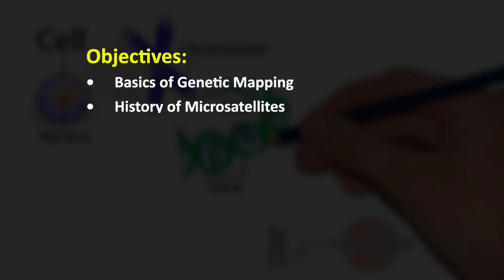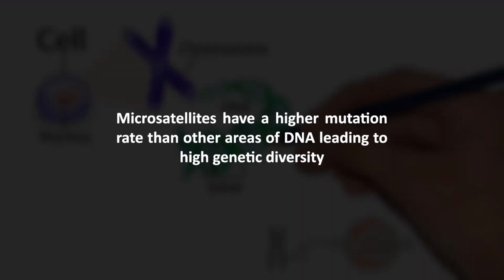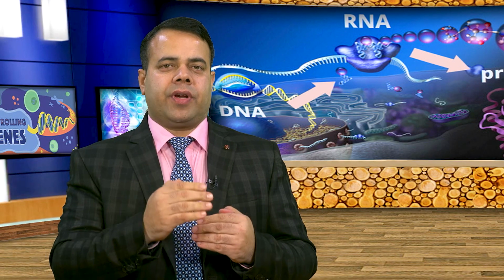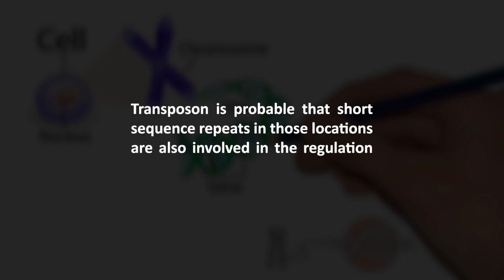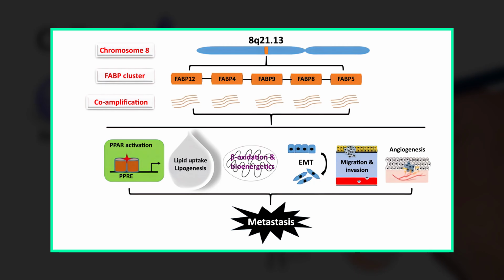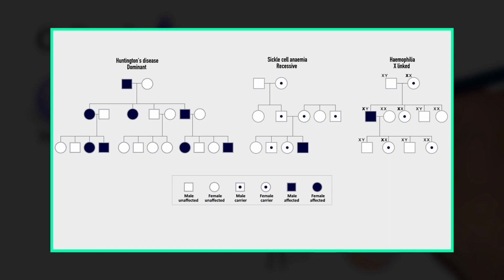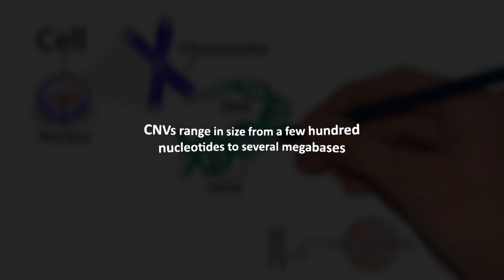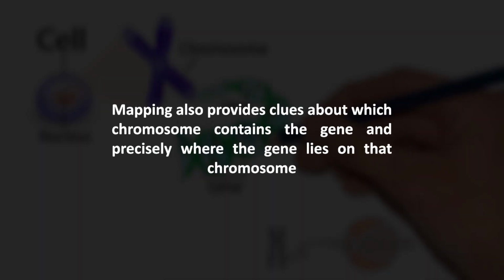34 Genetic Maping